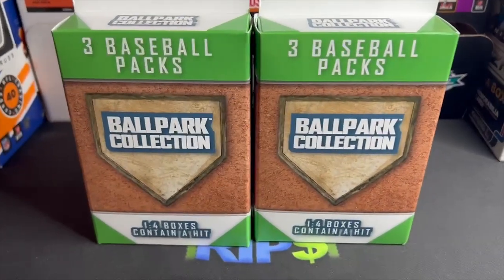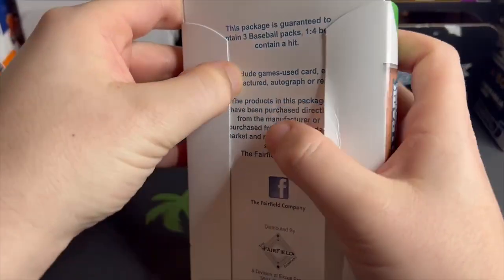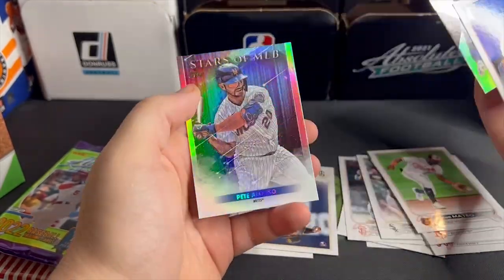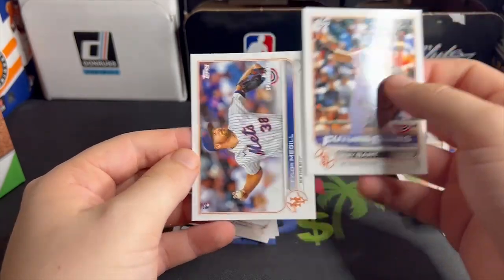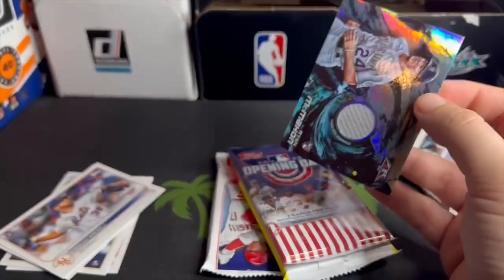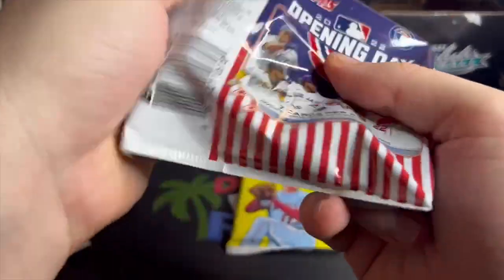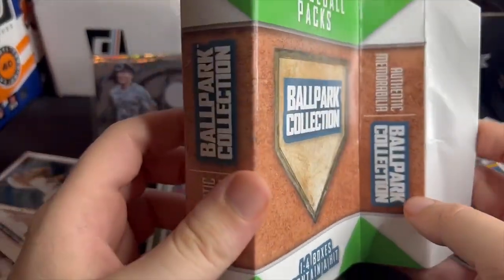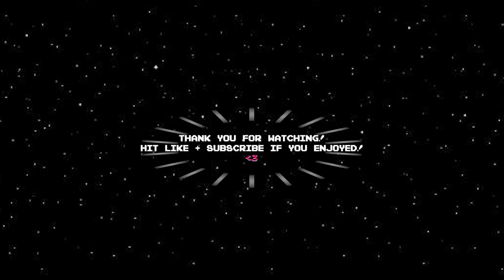Brand New Ballpark Collection Mystery Box Review!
Brand new mystery boxes have hit the shelves of Walgreens. The Ballpark Collection mystery boxes features 3 random packs of baseball cards, 1 in 4 boxes contains a "hit". Hope you all enjoyed the video and had a wonderful New Years Day!